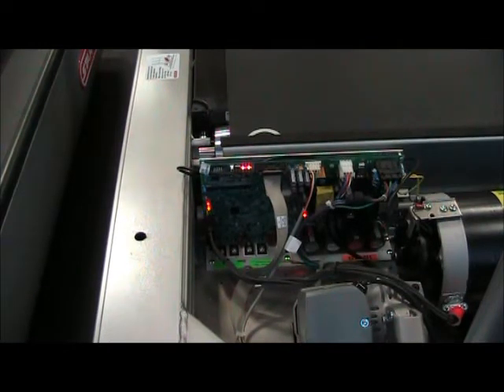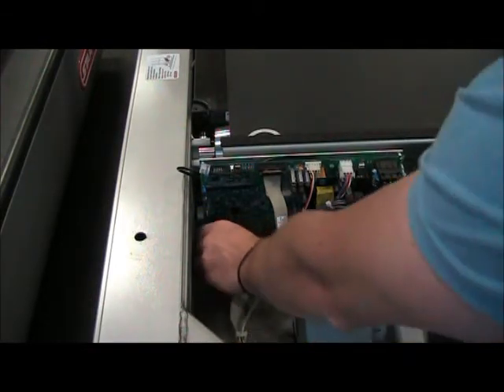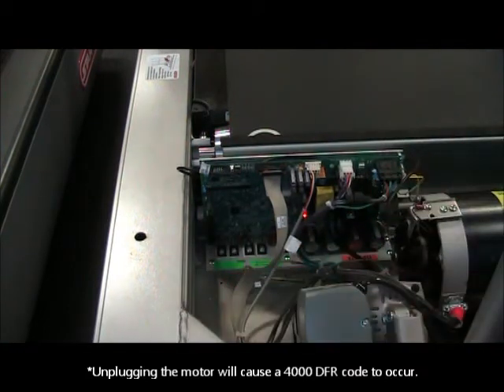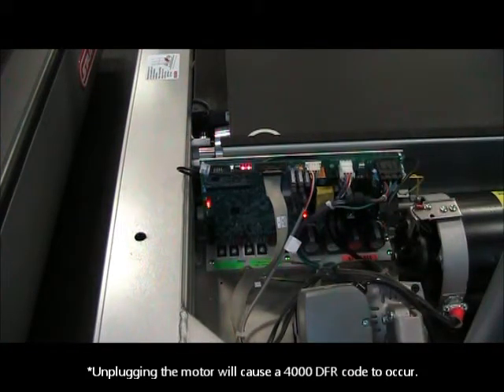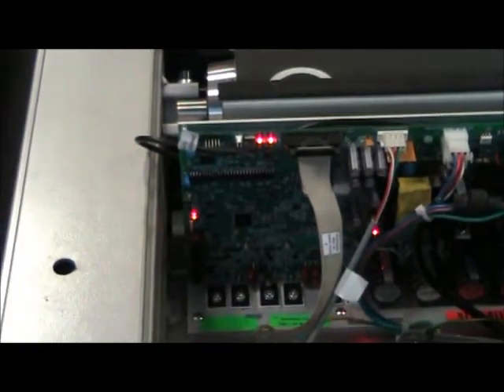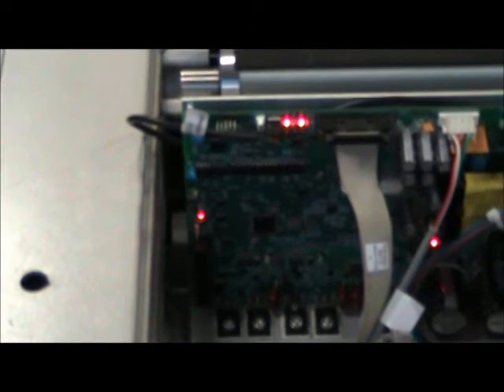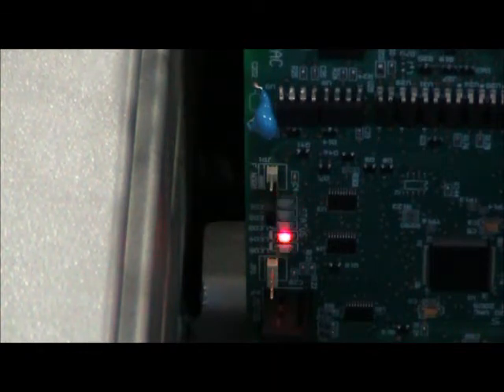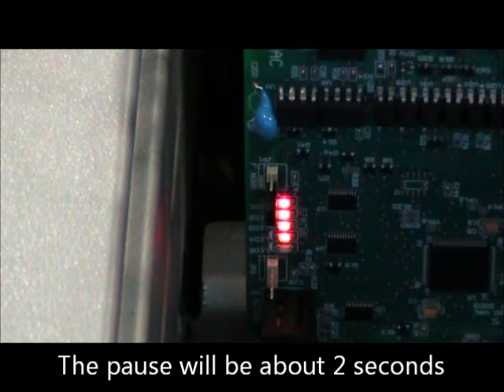Star Trac: Checking the Motor Control Board (MCB) for DFR Codes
The MCB monitors various temperatures, amperages and voltages coming in. When the MCB senses an anomaly it will shut down and identify a DFR code. DFR stands for Drive Fault Record. This document explains one way to determine which code has occurred.